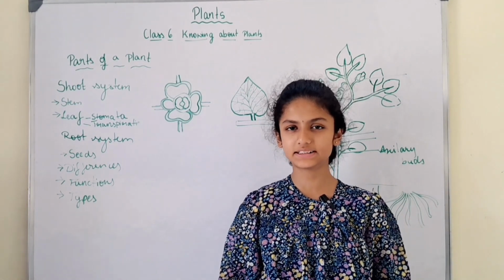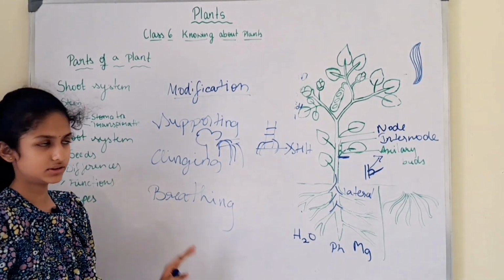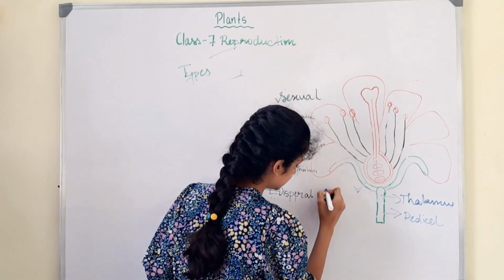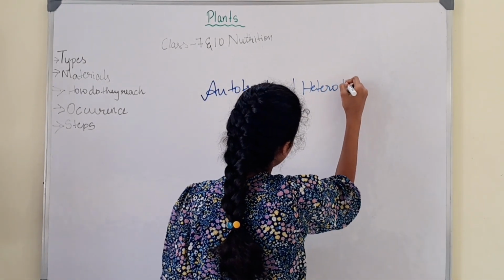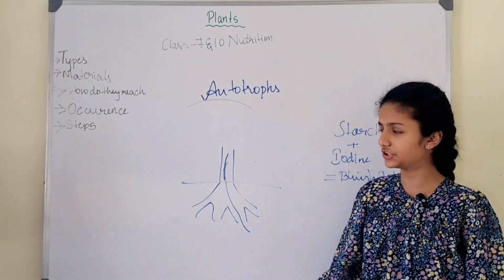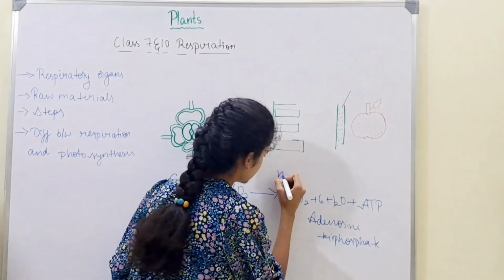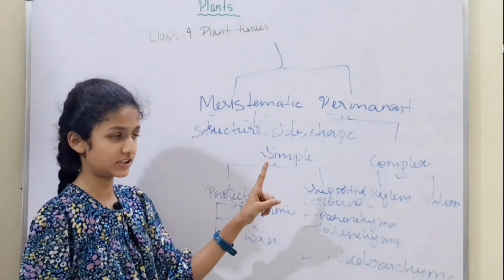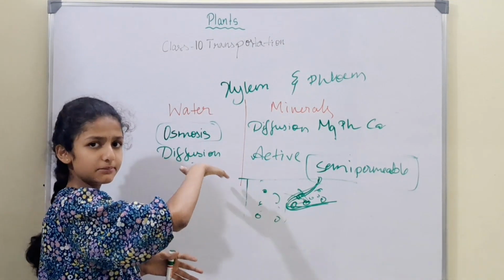Topic- Plants from Class 6th to 10th|Rocking Beauchamps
Chapters
 0:00   Class 6 Knowing about plants
18:14  Class 7 Reproduction
37:05  Class 7 & 10 Nutrition
1:02:07 Class 7 & 10 Respiration
1:07:46 Class 9 Tissues
1:25:10 Class 10 Transportation